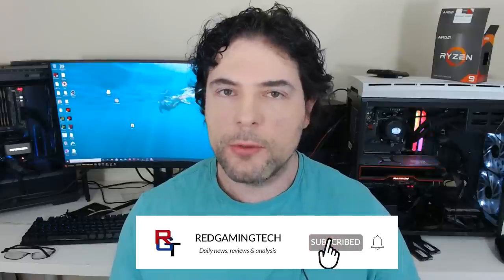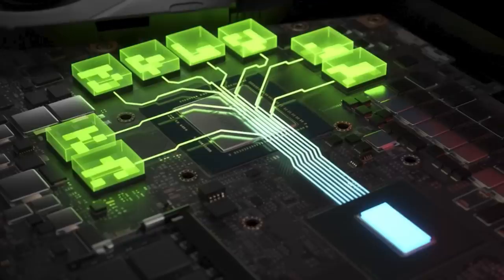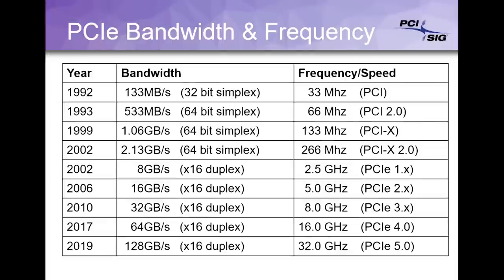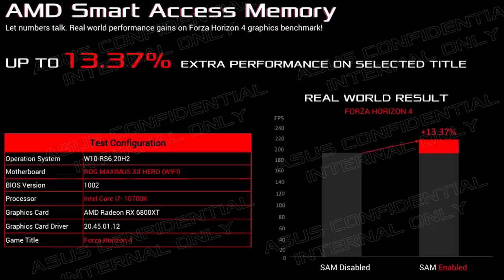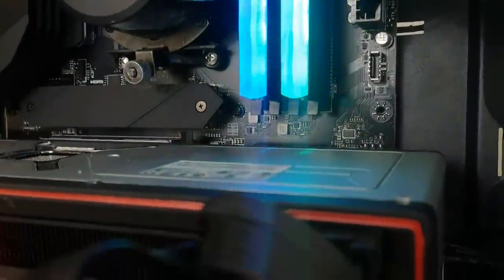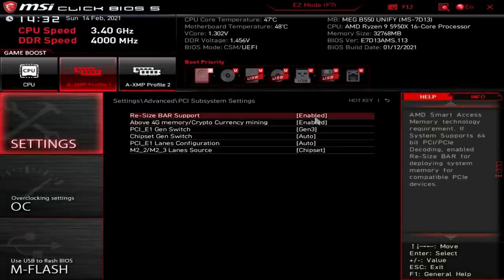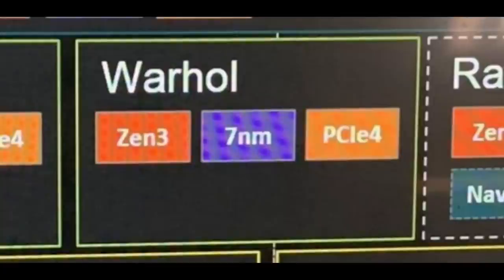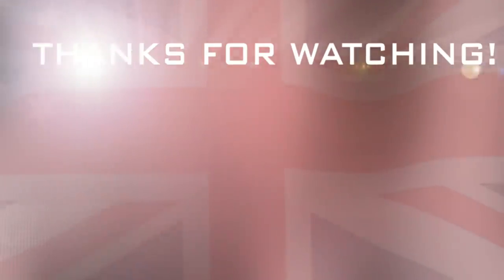5950X & RX 6800 XT Smart Access Memory Benchmarks & PCIE 4 vs 3 - Does it Make a Difference?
Today, we test the 5950X and RX 6800 XT in a series of Smart Access Memory benchmarks, and examine the performance differences in gaming and synthetic performance results on a full AMD platform. SAM is one of the features AMD touted during the reveal of the RDNA 2 RX 6000 GPUs, and boasted of the gains in gaming performance gained when SAM was enabled on a rig with both a Ryzen 5000 and RX 6000 graphics card.

So, how do the 5950X and RX 6800XT fare with Smart Access Memory on and off? How much difference does the feature make in real world gaming, benchmarks, and synthetic tests?

We also decided to take a look at PCIE 3 vs PCIE 4, and how much of a difference that makes on the performance of the RX 6800 XT RDNA 2 GPU, both in combination with SAM and with it disabled.

With both Nvidia and Intel supporting resizable BAR (aka SAM), it's very interesting to see how this next gen RDNA 2 feature fares and how much you as gamers should care about having it enabled.

RX 6800 XT & Intel i9 10900K Smart Access Memory Benchmarks & Analysis